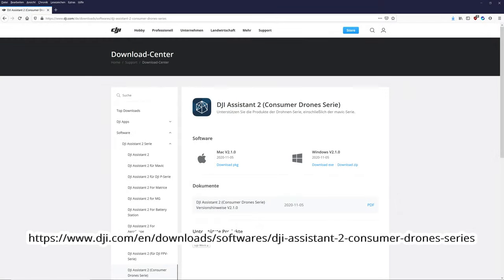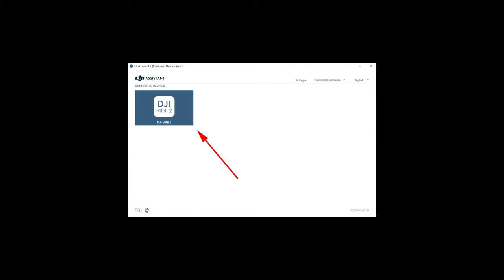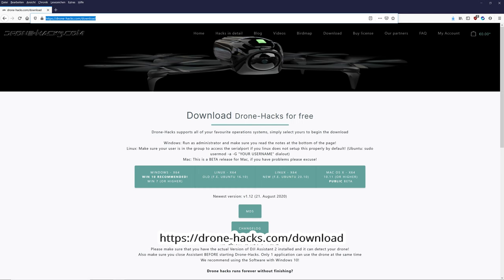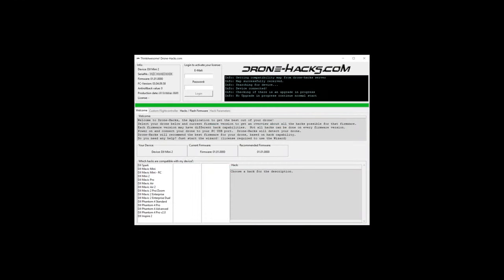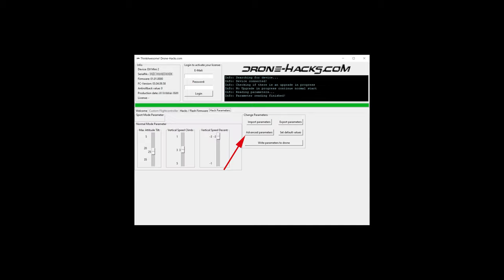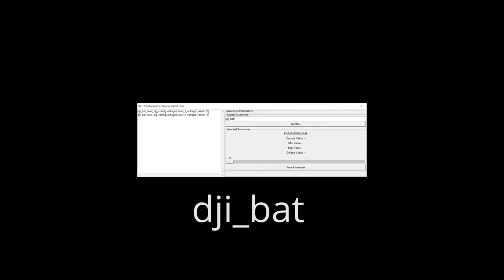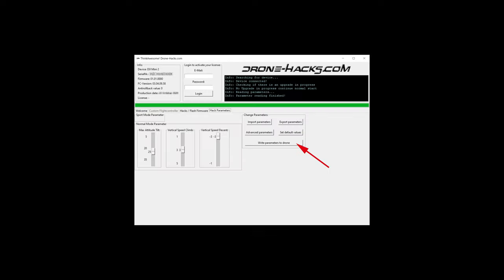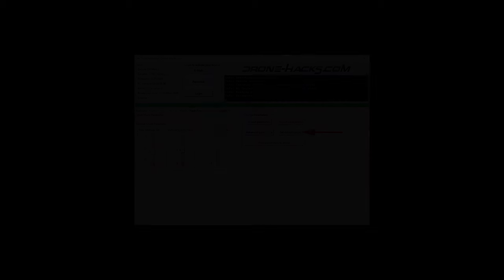DJI Mini 2 - DISABLE 20% Battery Warning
Some folks, including me, are annoyed by the fact that the DJI Mini 2 controller beeps pretty loud when your drones battery reaches 20%. While this might be a good idea for new pilots and people who tend to fly far away with their drones, it's just annoying for those who aren't and who don't want the extra attention - for example when you shoot weddings. Those 20% are a couple of minutes flying time so why waste them?